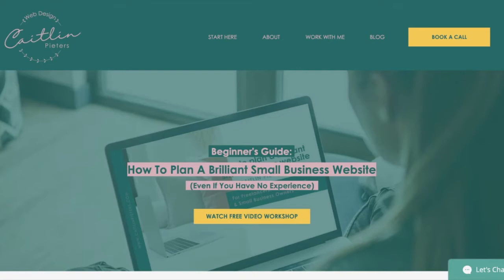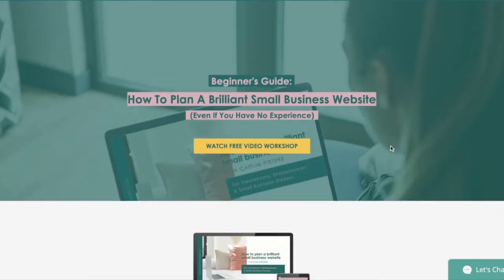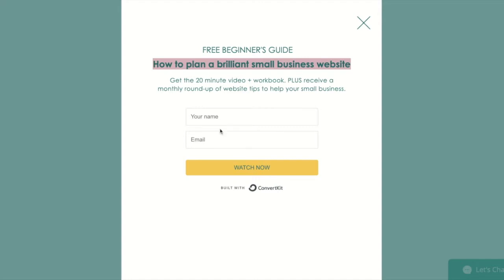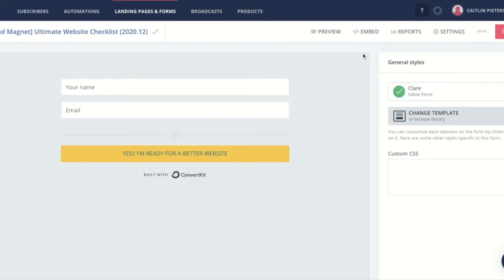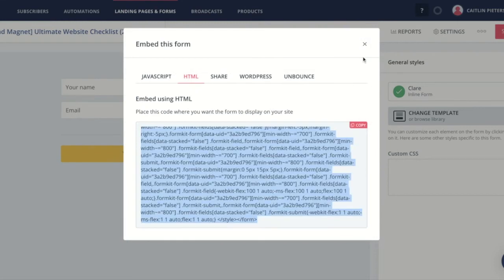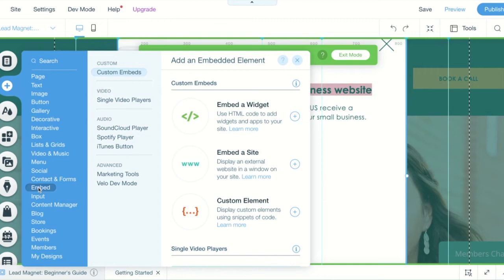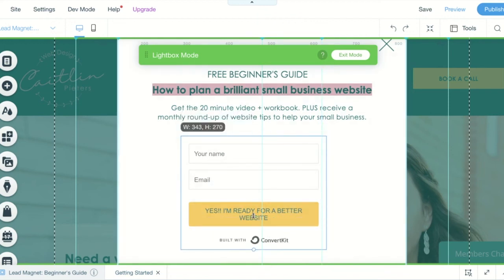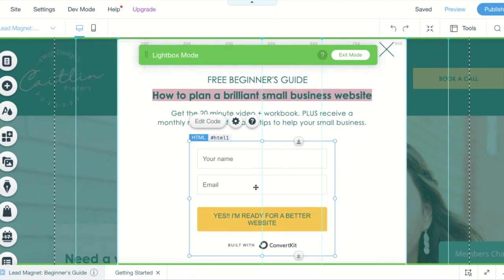HOW TO EMBED AN HTML FORM ONTO YOUR WIX WEBSITE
In this video I show you how to link your Wix website to a third party email service provide (e.g: ConvertKit, MailerLite etc) using the HTML code provided.